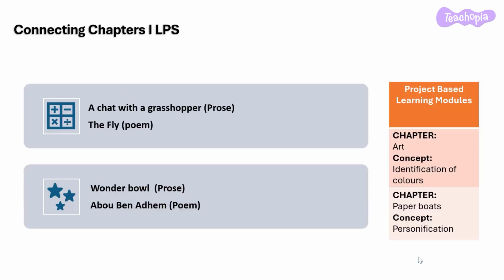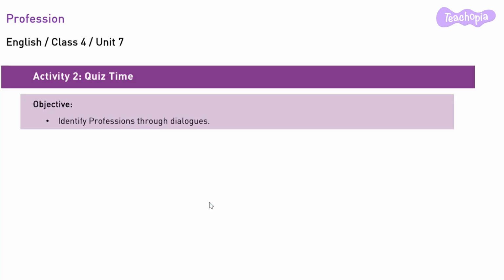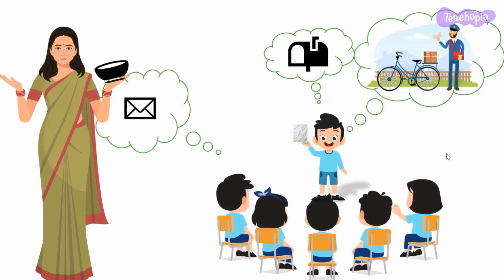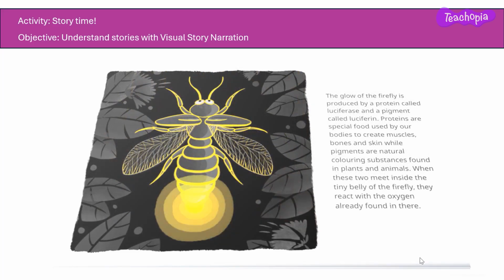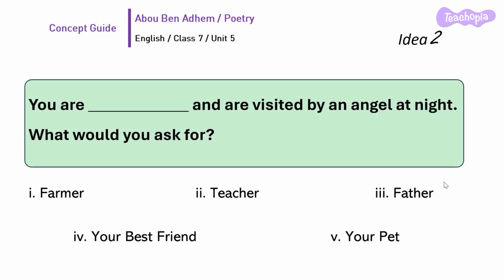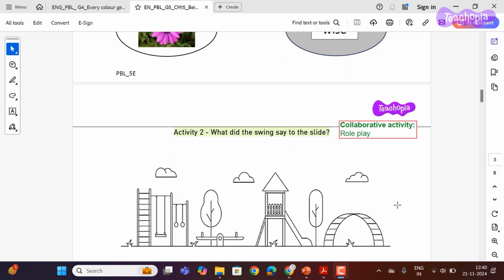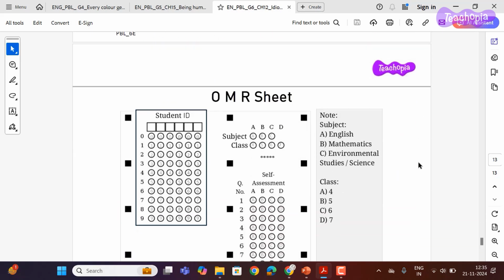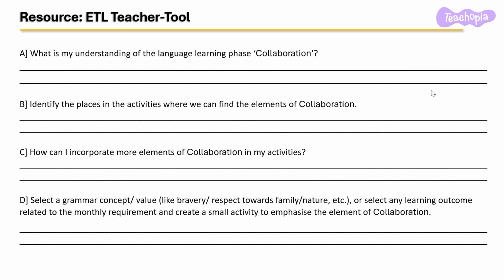RMG_Shikshana Sambrama module - 4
This module addresses Learning Outcomes of grades 4,5, 6, and 7. It explores the element of Collaboration through experiential and project based activities. It also helps teachers and learners prepare better for the PARAKH exam.